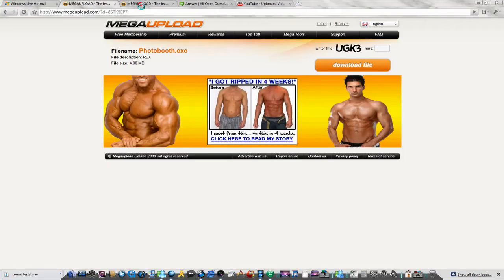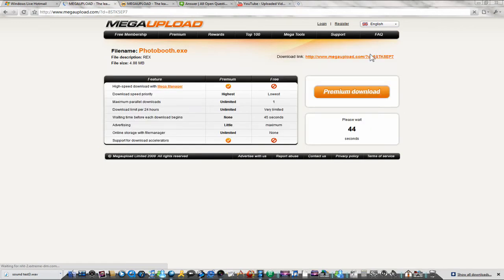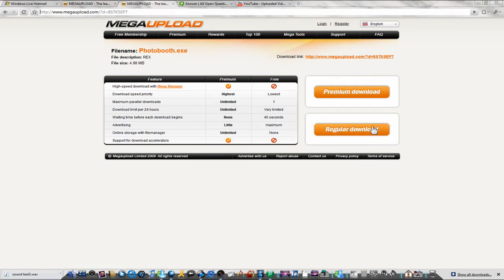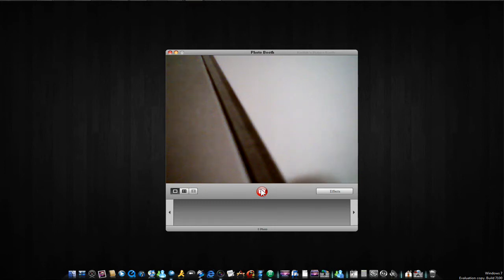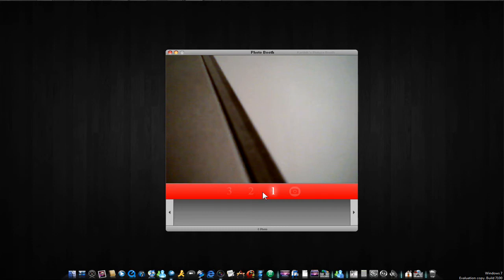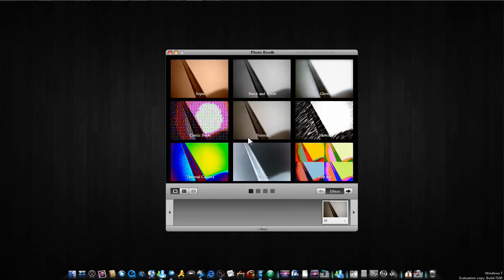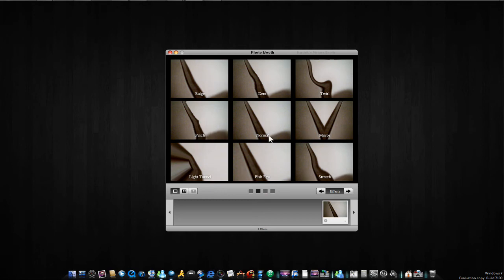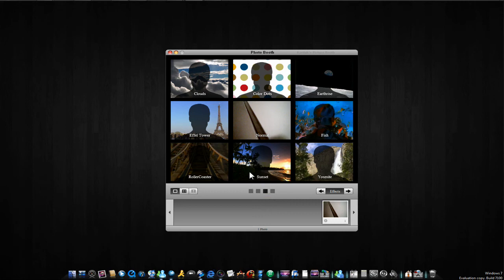How to Get Photobooth App For Windows!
How to Get Photobooth For Windows, XP, Vista, or 7

What is Photo Booth? - Photo Booth is a software application developed by Apple for taking photo snapshots and video clips with the built-in iSight camera in a Mac or other webcam. Photos and video clips taken with Photo Booth can emailed, used as iChat icons or as photos for contacts in Address Book, or imported into iPhoto. Photo Booth includes a number of effects that can be applied to photos. The latest version of Photo Booth is included with Mac OS X Snow Leopard.

Tags - how to use or get photo booth for free app application best version for windows mac xp 200 vista seven 7 operating system camera webcam headphones shirt speaker peaceful song